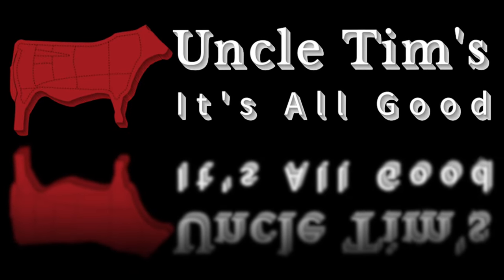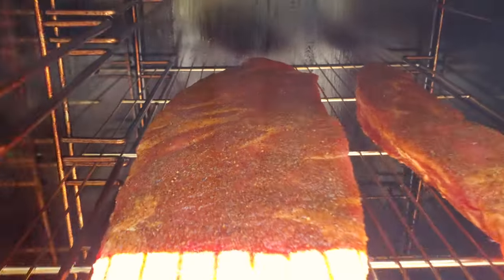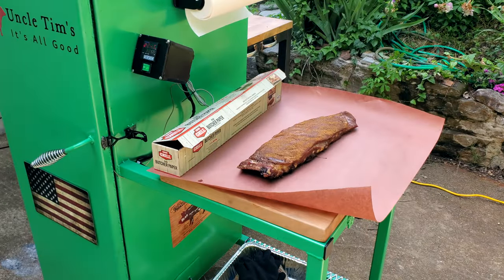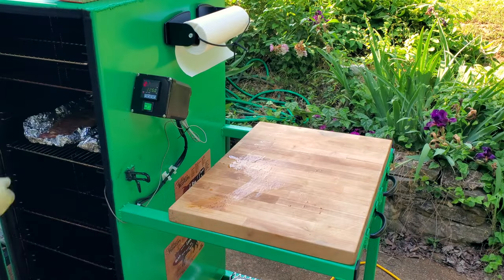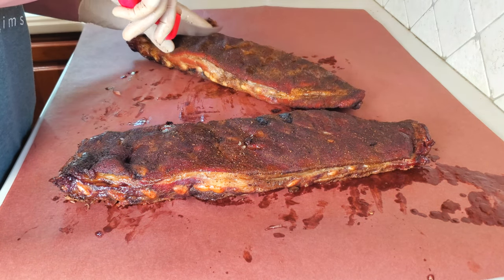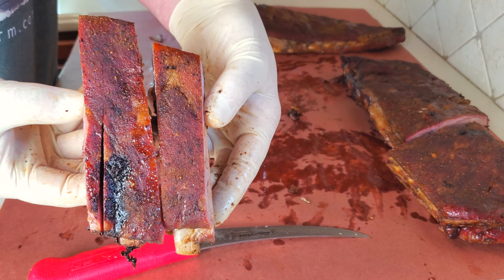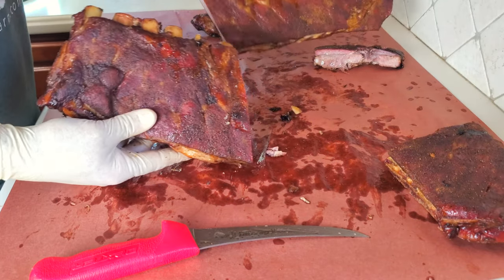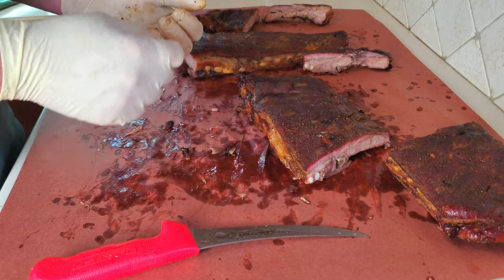Smoke-off!! Electric vs Charcoal & Wood @Uncle Tim's Farm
In this video I do a side by side comparison of my charcoal and wood burning smoker and my electric smoker.  They are both insulated vertical smokers.

For the cook I am using St. Louis style pork spare ribs.

Make sure you watch until the end to see which one came out on top.

Western Premium Hickory Chips
Inkbird PID ITC-106RH
WADEO Heating Element
Black Toggle door latch
Mxuteuk lighted rocker switch
Lanejoy Grill Grates
Magnetic Beef and Pork signs
American flag tin sign
BBQ Gasket Tape
LavaLock 3” hinges
Custom BBQ sign
Beef Pork Chicken cuts signs
Lamb cuts sign
Katzco magnetic paper towel holder
Serbian Chefs Knife
Dexter-Russell 6” Boning Knife
SOLIDTEKNICS Skillet
Serrated Bread Knife
Danish Whisk set
Stainless Steel Burner Tubes
Heat Plate Replacements